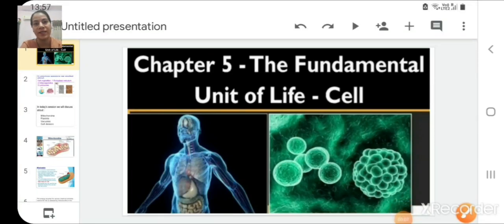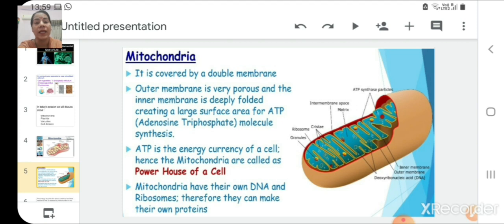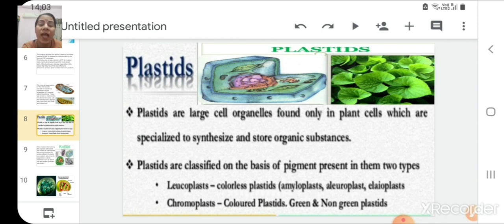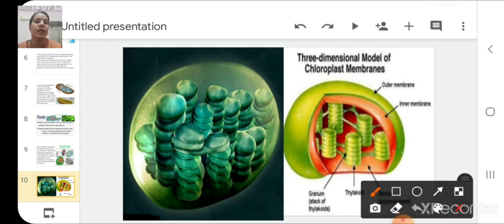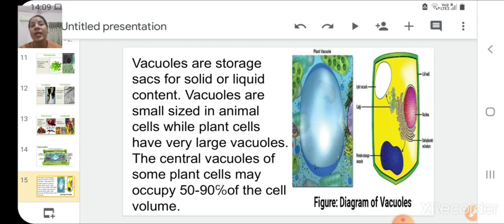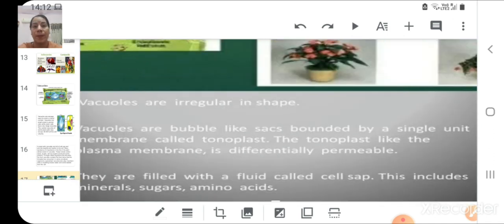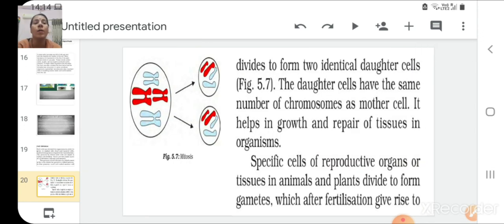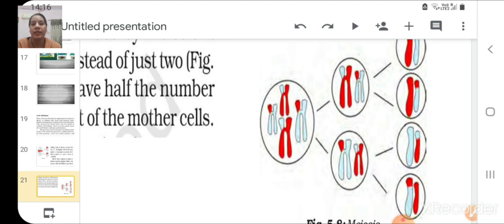class 9 biology the fundamental unit of life 13 may